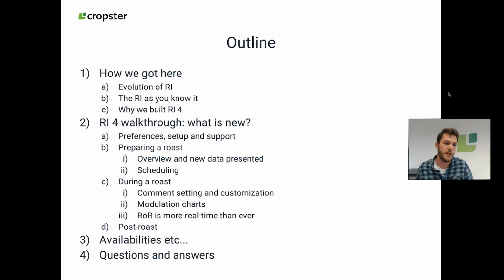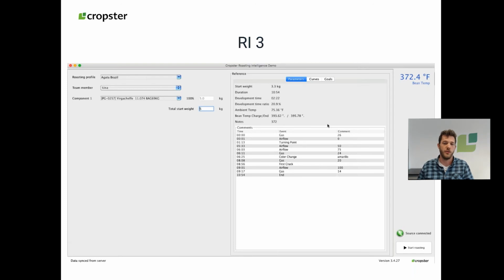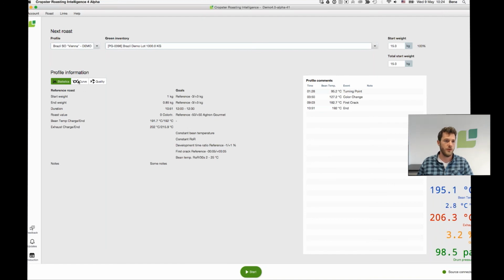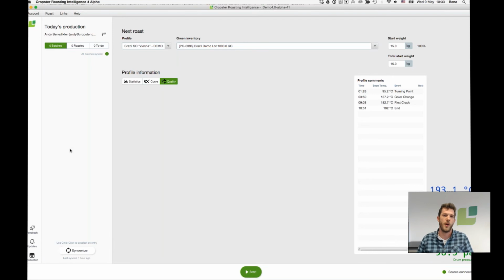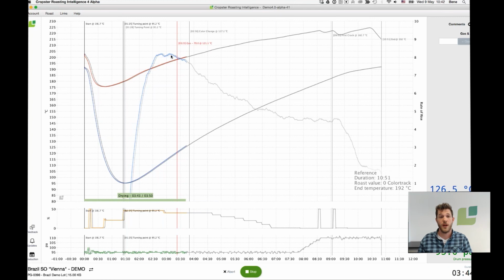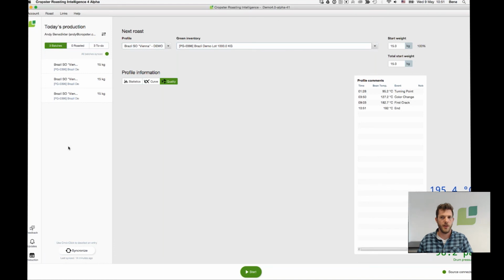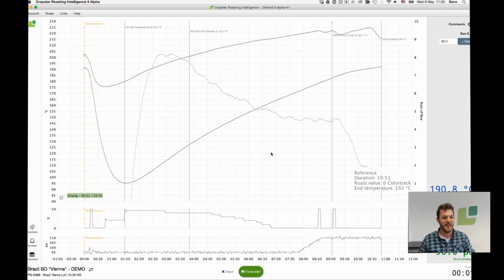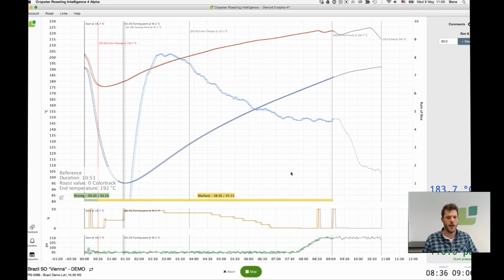Sneak Preview! Roasting Intelligence RI 4